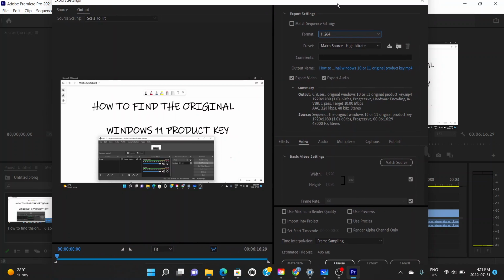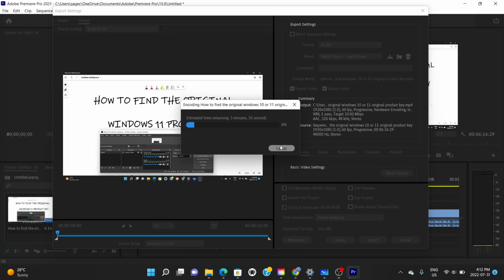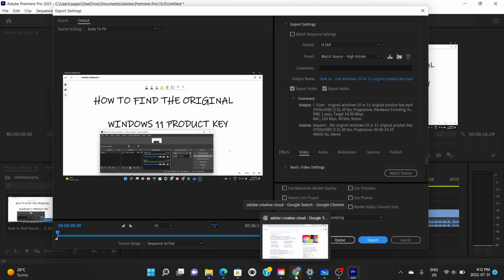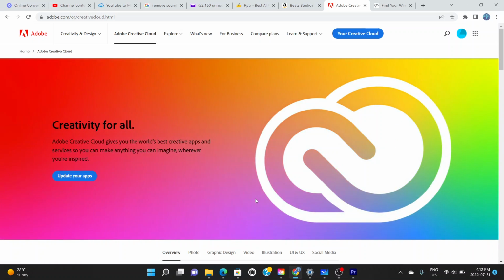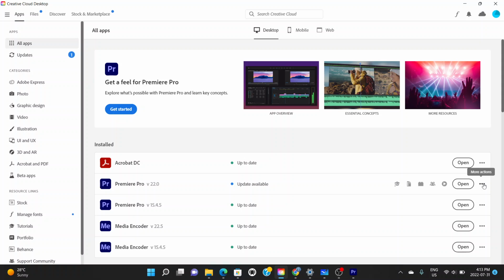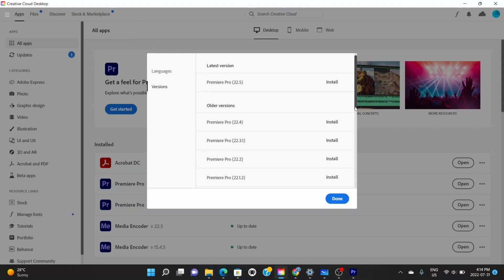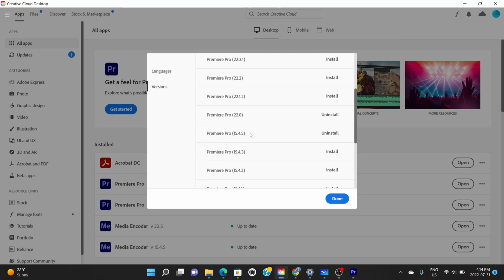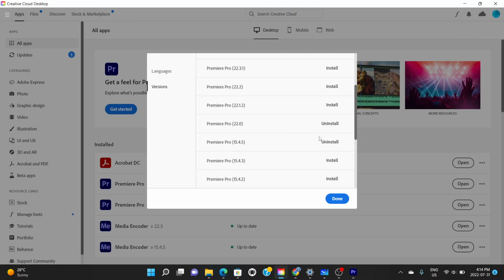How to Fix Adobe Premier Pro CC 2022 Not Working - Solved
In this video, I show you step-by-step, how to fix adobe premier pro cc problem of not exporting. This is a fairly recent problem faced by the application and can be resolved through the method described in the video.
Please note that the method described here applies to both windows and mac users and is one of the methods of resolving the problem.